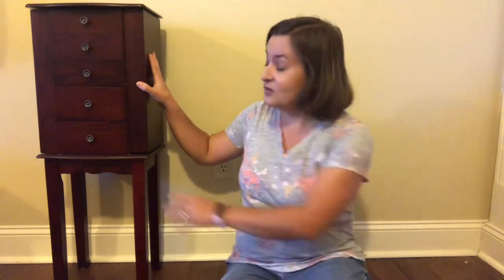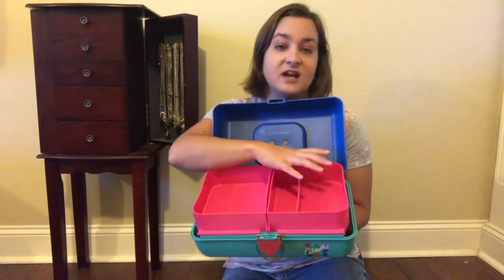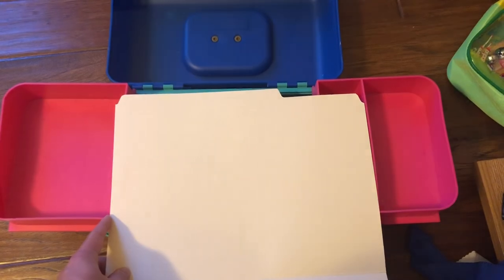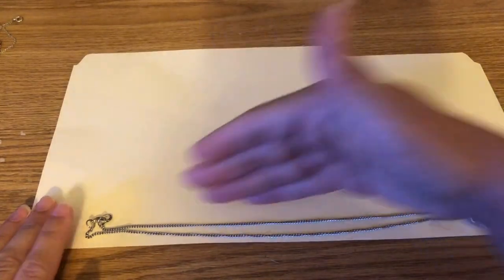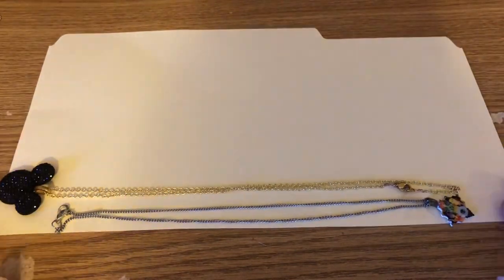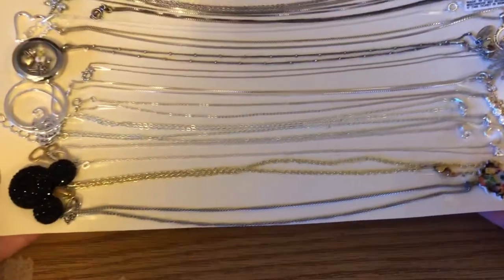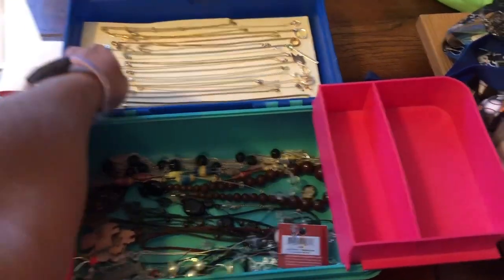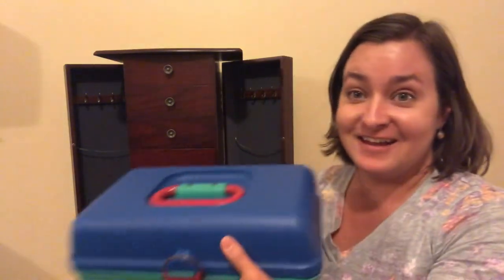How to Pack Jewelry for Moving | Organize and Store Necklaces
Showing you how I pack and store my necklaces and other jewelry while moving.